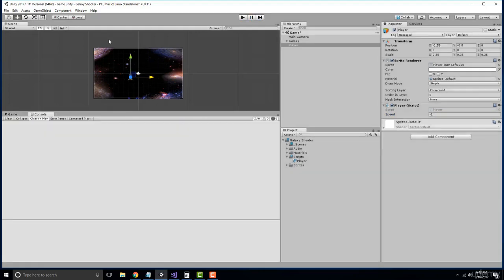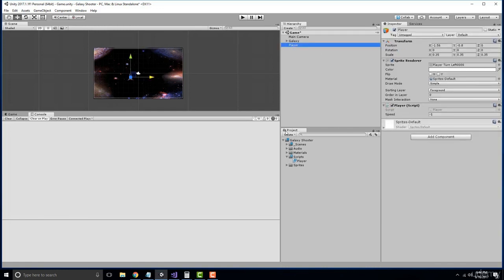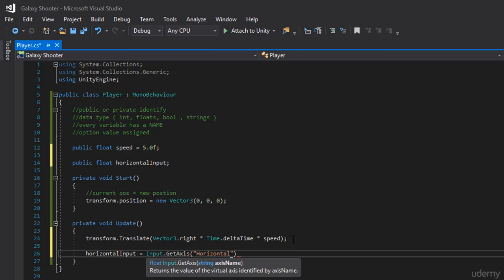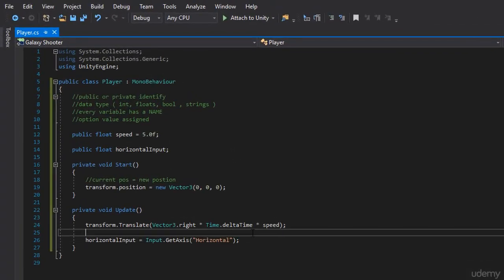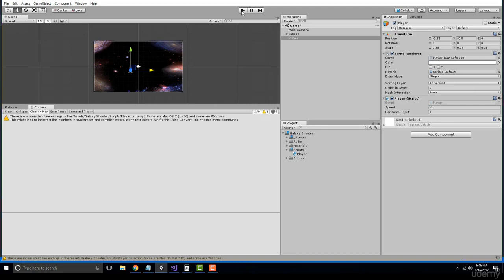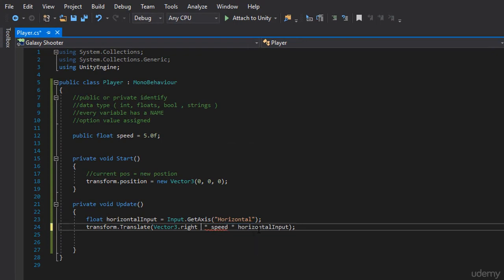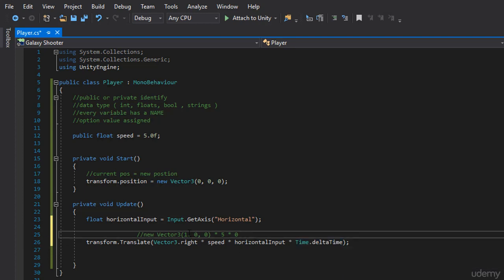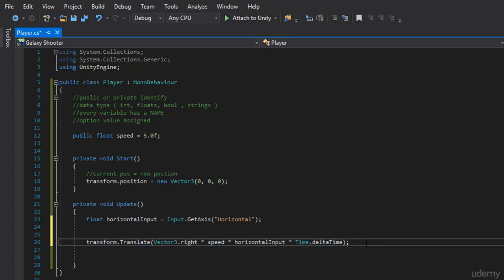The Ultimate Guide to Game Development with Unity - Part 16 Challenge User Input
Tutorial for Beginner Game developer